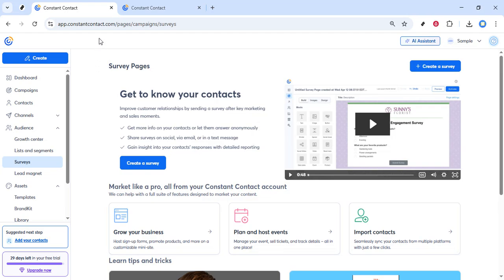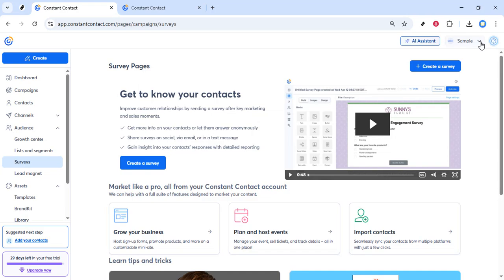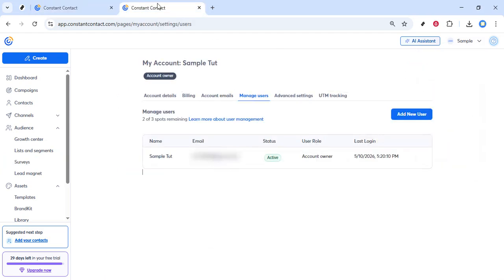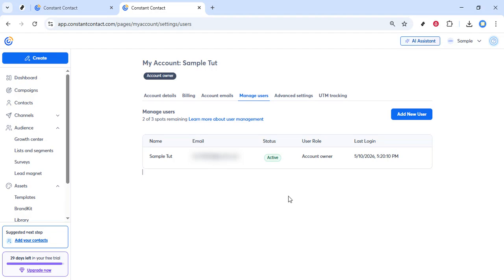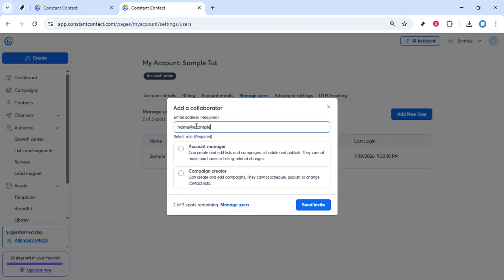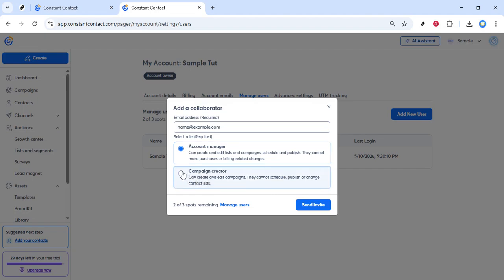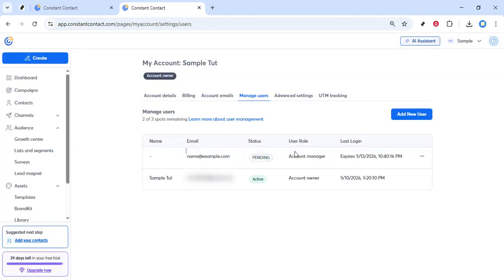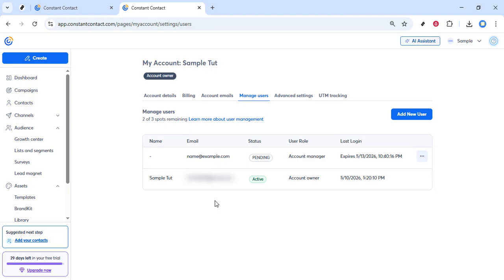How to Add Users Constant Contact 2026 (Quick & Easy)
In this video, we dive into the process of adding users in Constant Contact, an essential skill for anyone looking to enhance their email marketing efforts. Whether you're managing a team or collaborating with clients, knowing how to efficiently add users will streamline your communication and ensure proper account management.

By watching this tutorial, you'll learn step-by-step how to add users in Constant Contact, including managing their permissions and roles. This knowledge will empower you to utilize Constant Contact to its full potential. Watch till the end to maximize your learning experience!